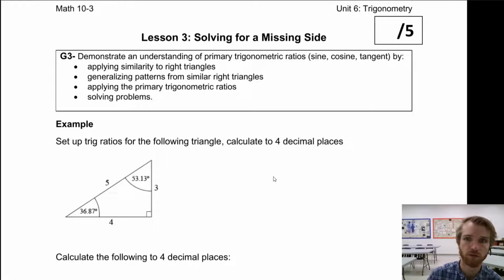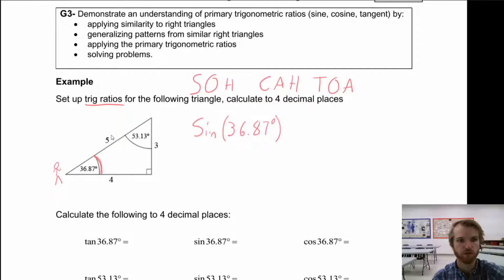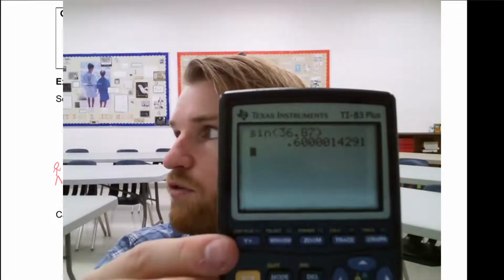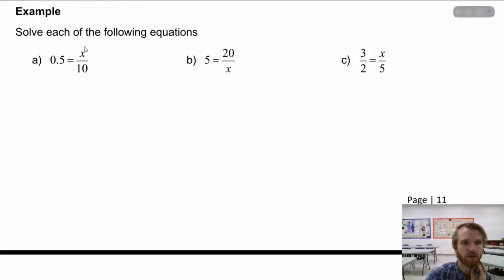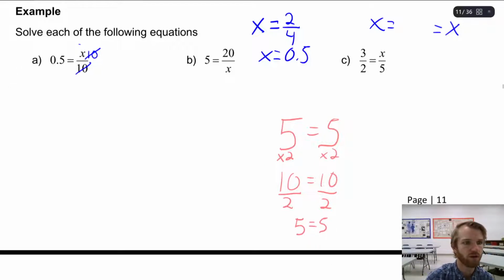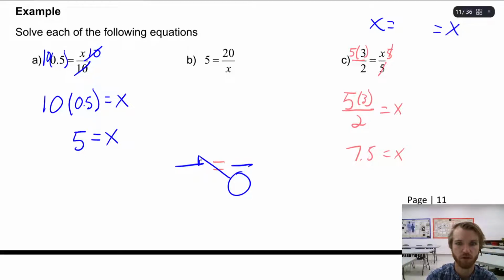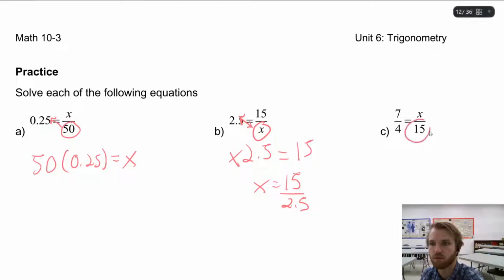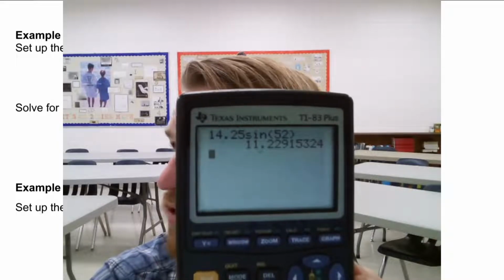10-3 #25 Trigonometry 3 PART 1